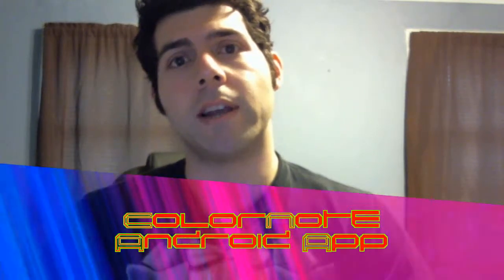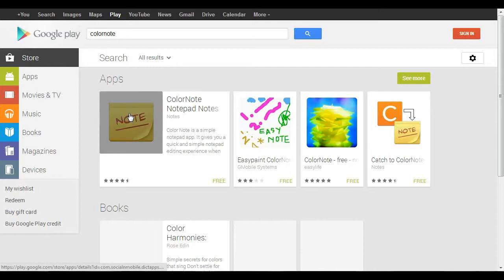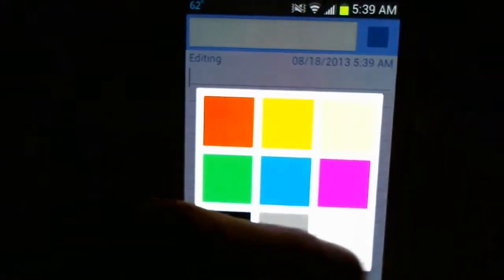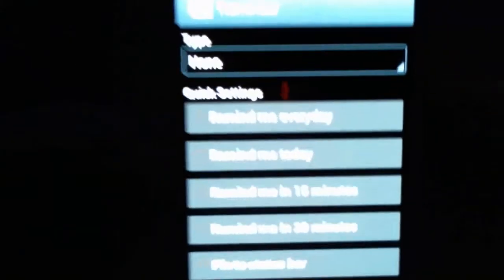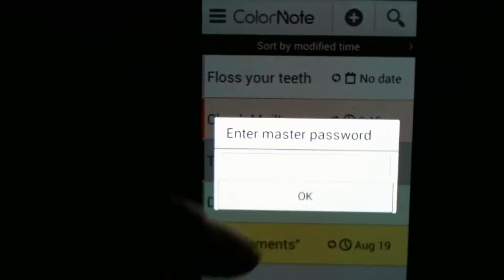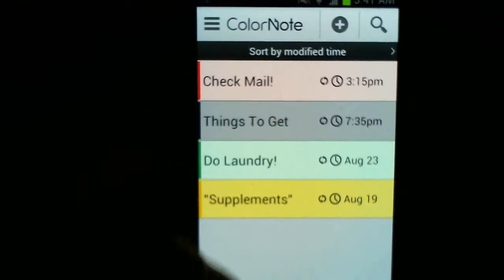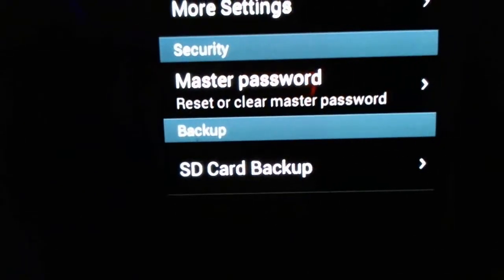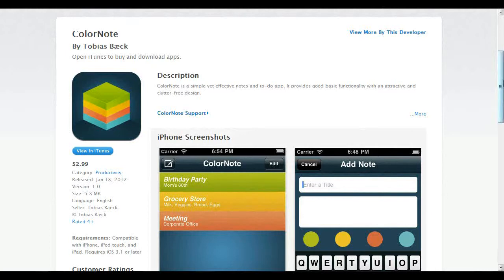Increase Productivity & Organization with FREE Android app: [ColorNote]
ColorNote is MORE than a simple notepad app; but it is that too! In this video I give you you a quick and simple rundown of an app that makes it easier and FREE to increase your organization & boost productivity levels.